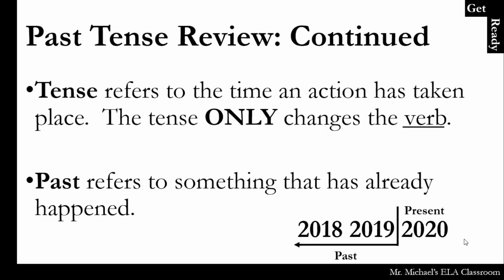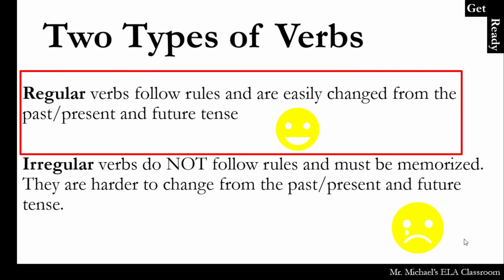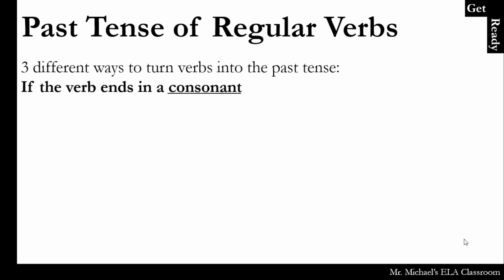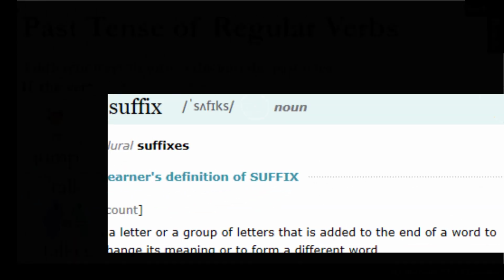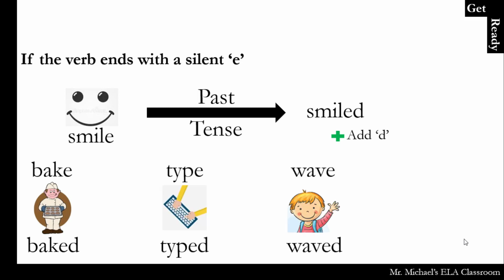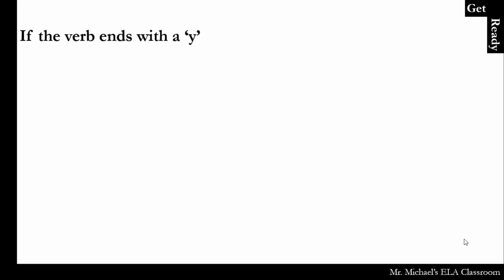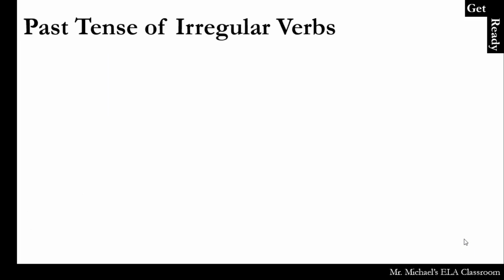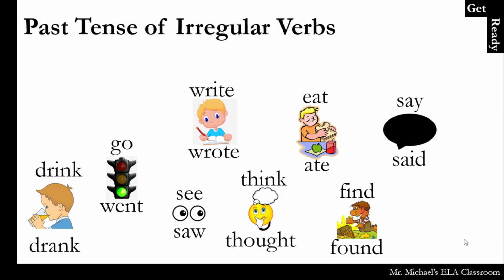Get Ready Program: Lesson 5!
Hello Students,
This lesson is on the simple past tense!  Remember to be on the lookout for learning achievements and get the quiz done: